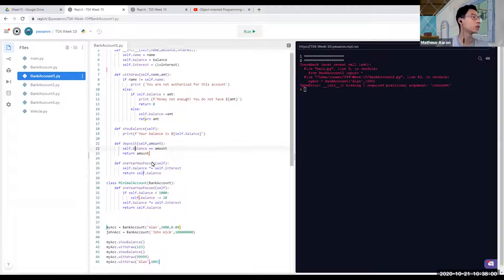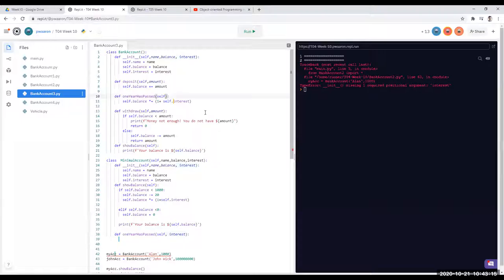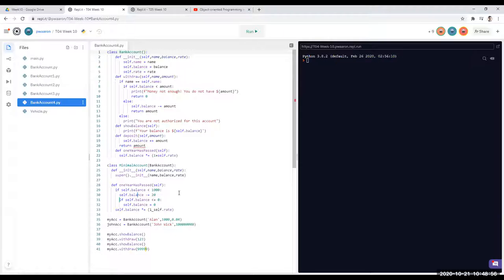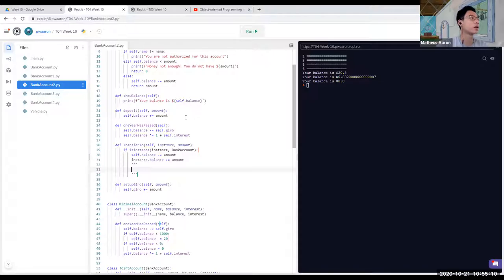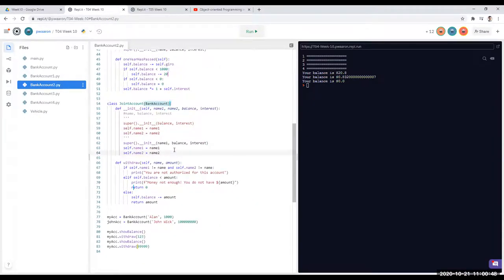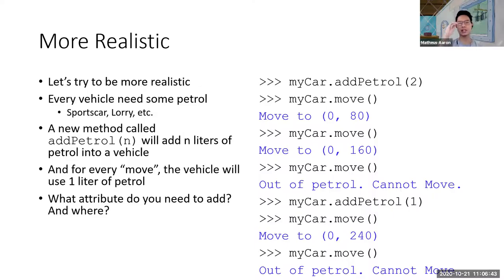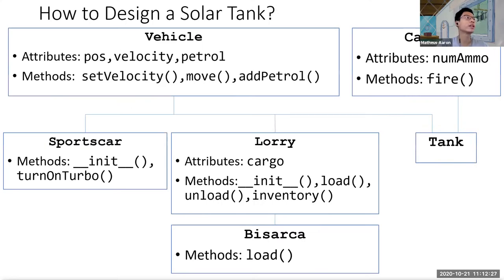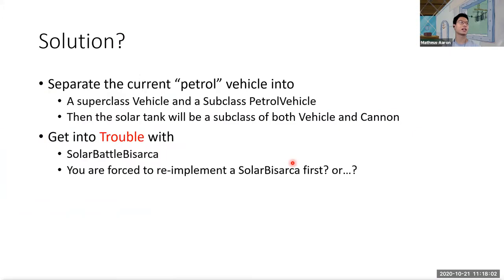CS1010E [2010] T04 Week 10 Tutorial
Not much too watch. Not really worth your time.